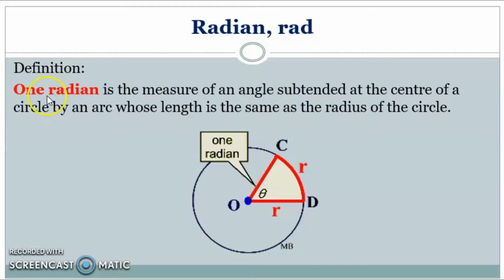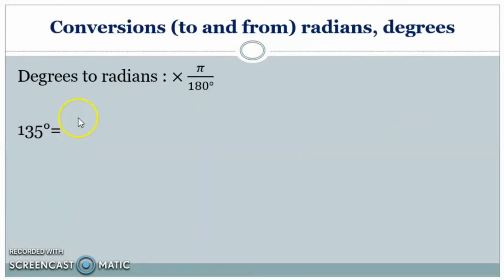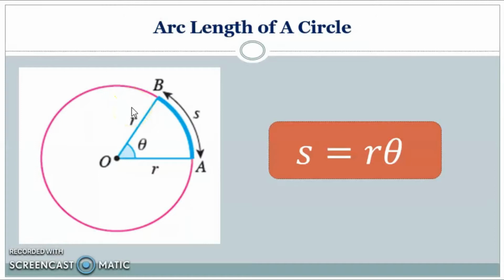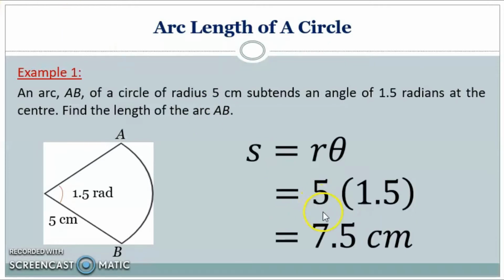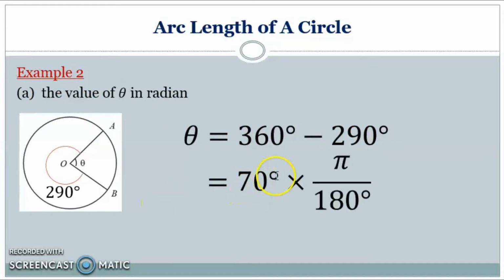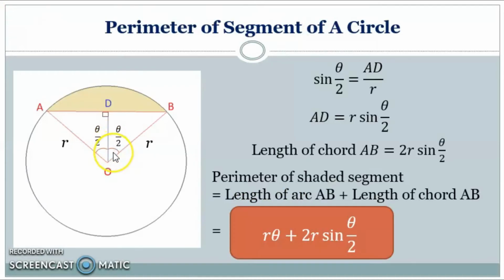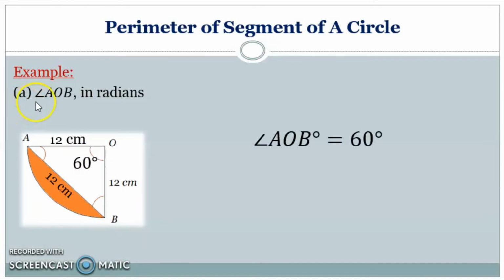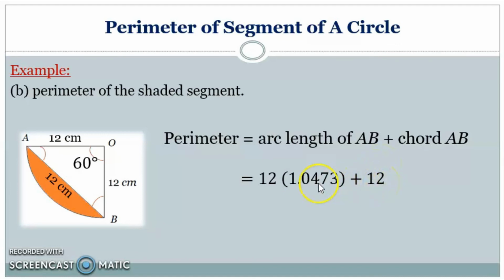ADD MATHS FORM 5 : RADIAN